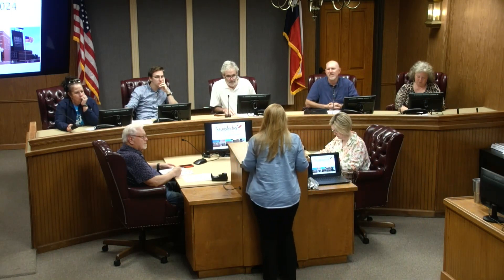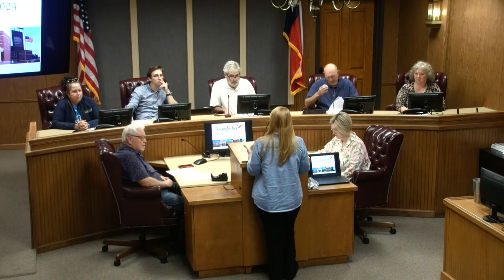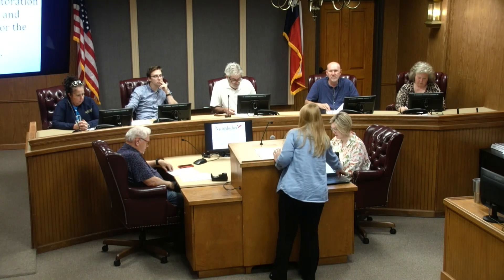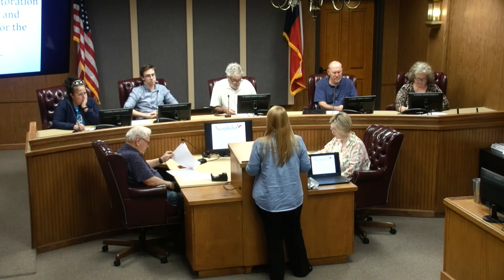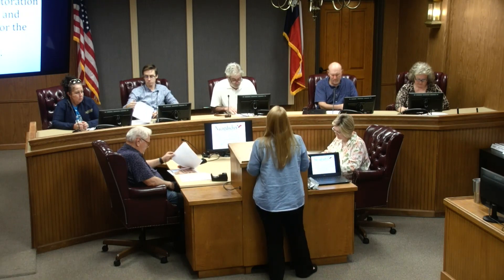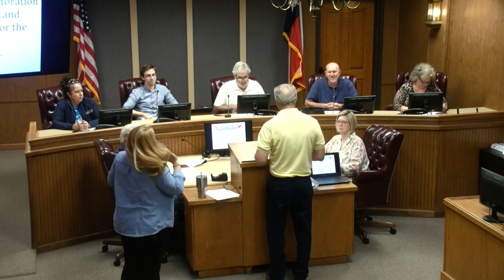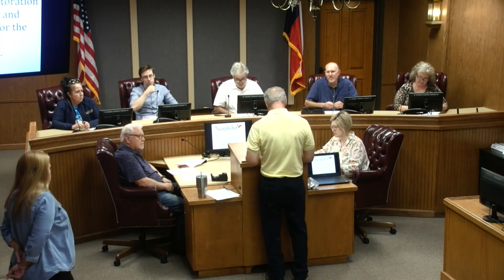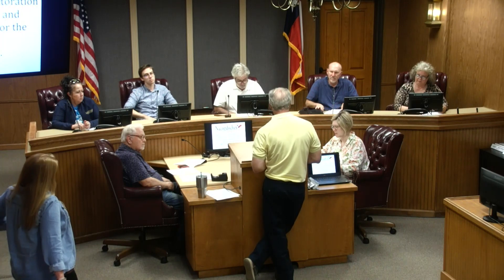Special HLPC Meeting - 2024/09/26